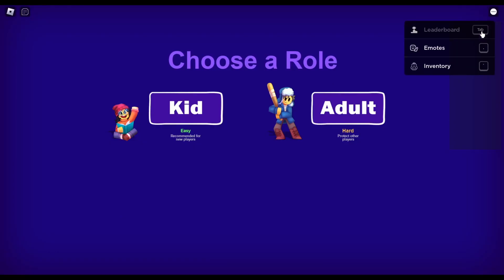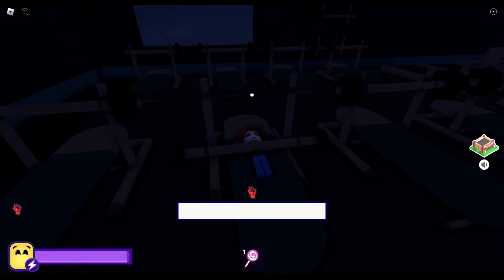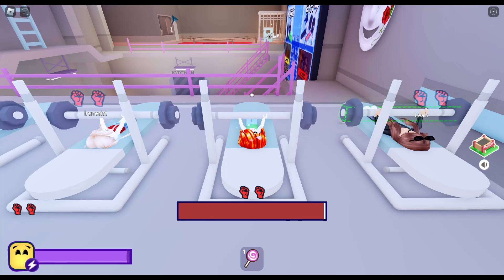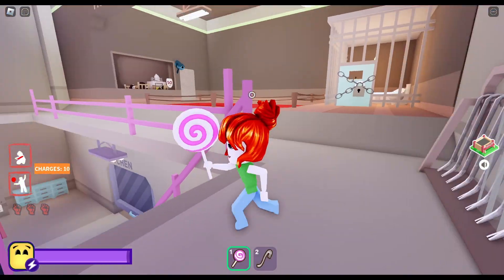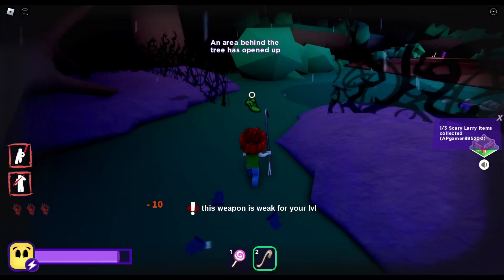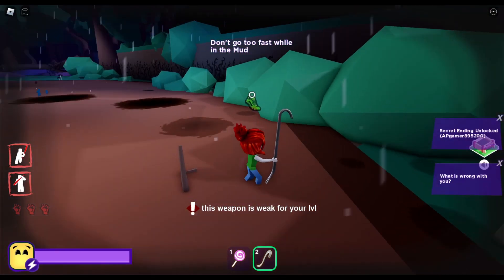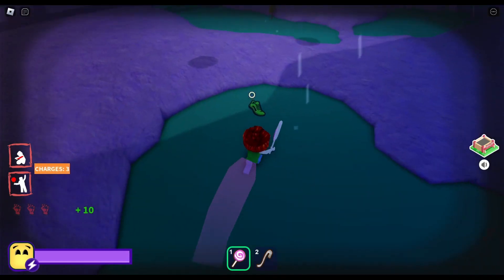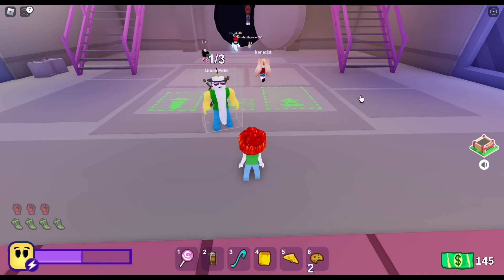Roblox Break in 2 How to get Scary Larry's gold crowbar, hat and mask for the Secret Ending!